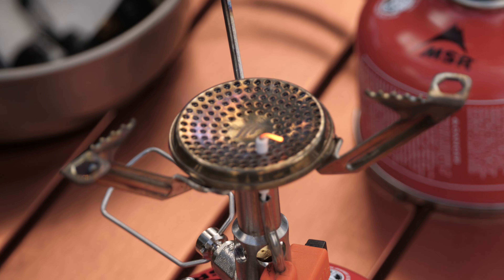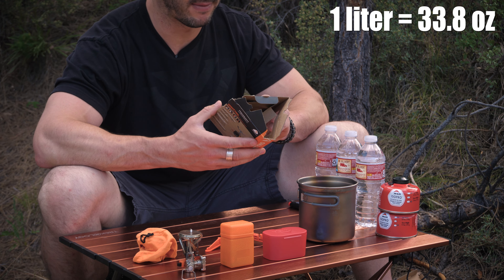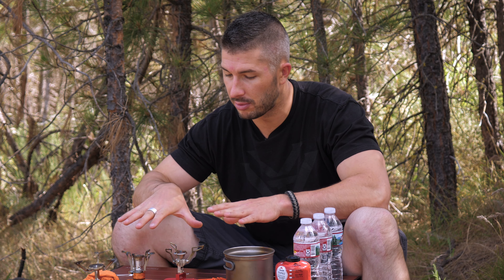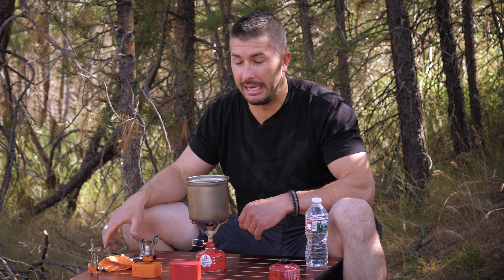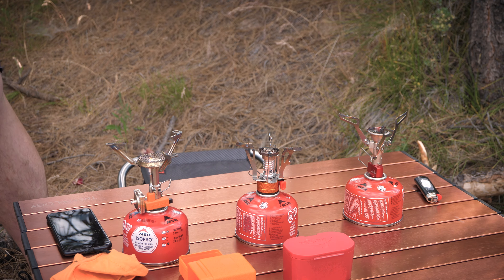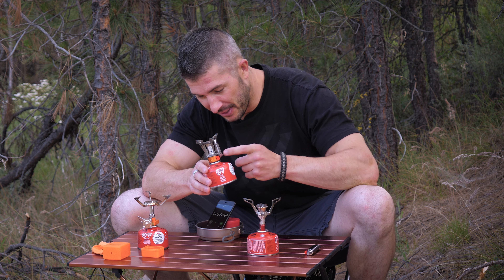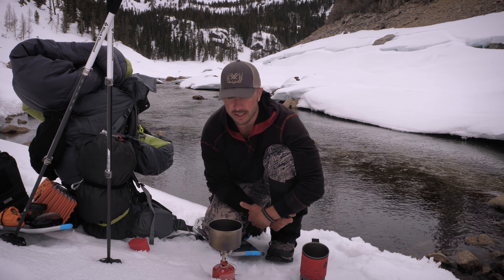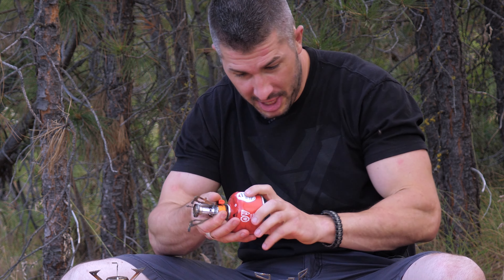CHEAP vs. EXPENSIVE Pocket Stoves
Oh I'm sure the Comment section will be full of nothing but positivity and love after this one🤣. In this video I put two of the most well know name brand(EXPENSIVE) pocket stoves head to head with a $9.99 pocket stove. The results and information you get from this video should help you make up your mind on what you want to bring with you on your next adventure. I personally can't stand Pocket Stoves, and that is my opinion, but results don't lie in this video and can't be dismissed. Be careful what you put your money into.
    There are countless people that swear by pocket stoves, and I hope all of you watch other videos on why those people like them...I just NEVER will risk ruining a backpacking trip or outdoor event by trusting my ability to cook food and boil water on a pocket stove.
    There are so many better options out there for cooking your food and boiling water(I'd much rather just build a small fire and cook off of it).
    I'm sure the negative comments in this video will state I should have just used a lid, or used a wind shield device, or bought an expensive custom heat conducting cooking pot designed for pocket stoves...My response is this, "What is the purpose of bringing a pocket stove instead of bringing a larger self-contained stove the is night and day better at boiling water, and cooking food more evenly?" most people will state, "IT'S SO MUCH LIGHTER and LESS EXPENSIVE!" well if you need to buy a Wind Shield Device to protect the pocket stove from the wind, and you need to buy a custom heat conducting cooking pop to make the pocket stove work proficiently...are you not now bringing MORE weight with you and spending more money on these much NEEDED extra items? So...Why does anyone LIKE pocket stoves...Beats me! I'm sure I'll hear all sorts of reasons on why I'm wrong in the comments, but the results of these tests don't lie.

🔆FAN SUPPORT🔆
Fan Support is KEY to the future growth of GY6outdoors, if you're enjoying the content, head over and support even $1 per month helps more than you know and adds up when we get enough people doing their part. THANK YOU to those that already have🤙🏼

$9.99 Stove

MSR Pocket Rocket 2

Jetboil Mighty Mo

Titanium Cookware I use

Electric Lighter I used in the video

Small camping table used in video
SELF CONTAINED STOVES below:
My Favorite Stove(Buy Once Cry Once $$$)
Another Good Option
Smaller Yet Still Contained Option
STOVE Items you may need:
Good Fuel Stand
Stove Fuel
Cheaper yet Reliable Fuel
Amazing Backpack(Buy Once Cry Once $$$)

Great Backpacking Tent
Great Sleeping Bag

***GY6outdoors content is Copyright of GY6 Outdoors LLC 2023***